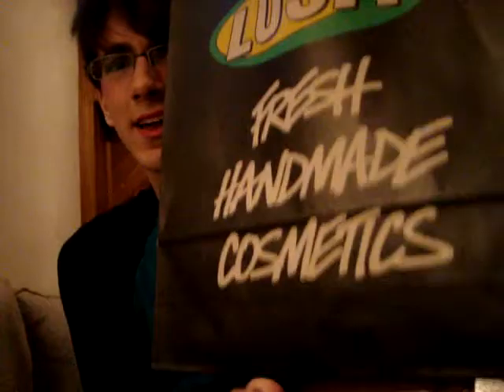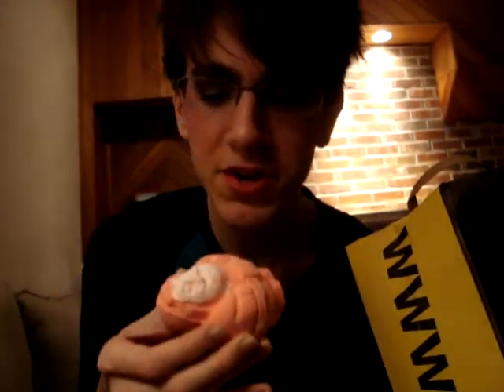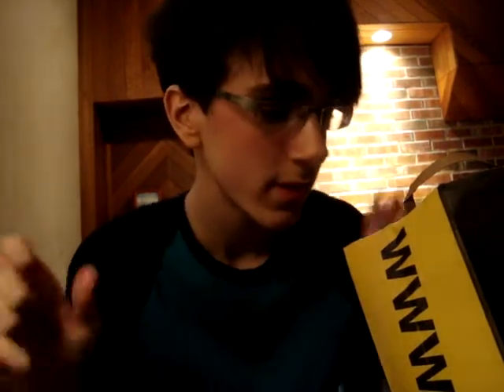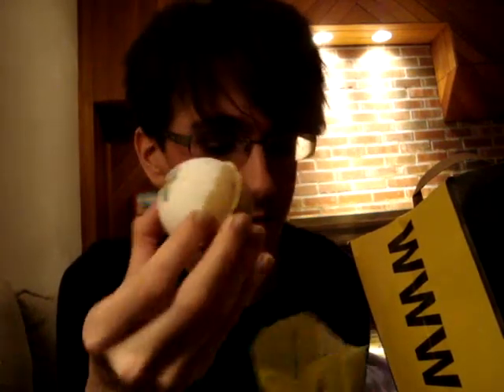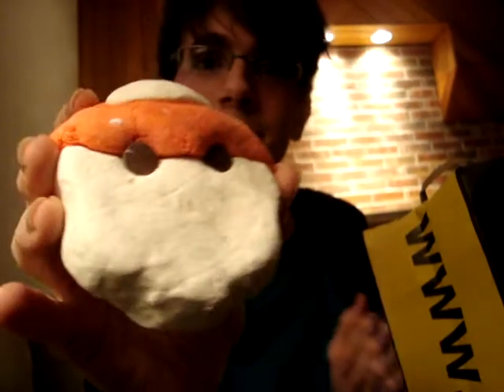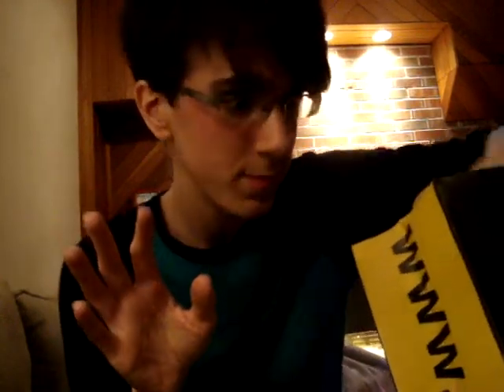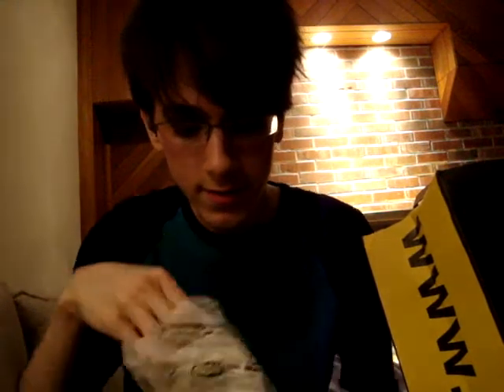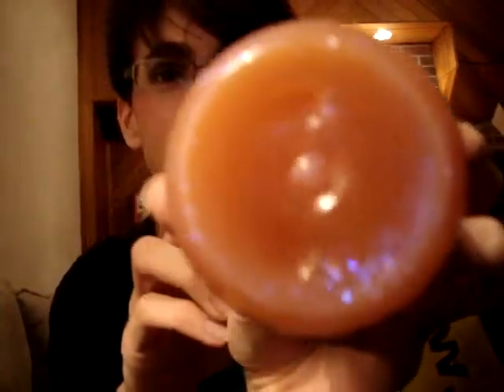Christmas at Lush!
Walking in winter wonderland! Wait. it isn't even December. sorry about the camera cutoff, I TOLD you there was a lot fo stuff. Go pick up some Christmas goodies and share your hauls below, I'd LOVE to hear what you got!